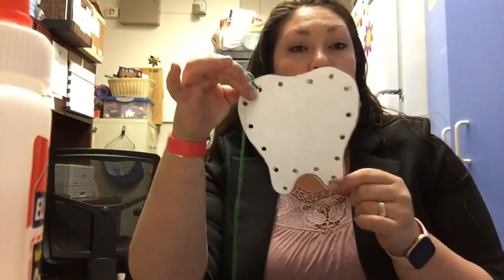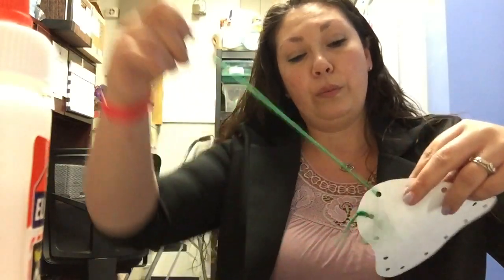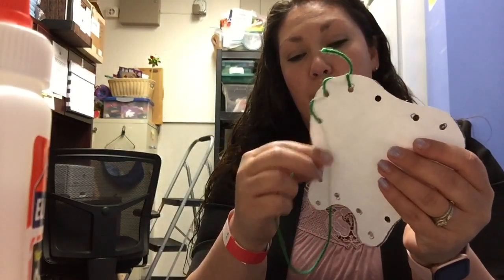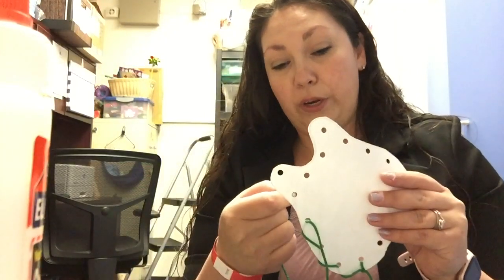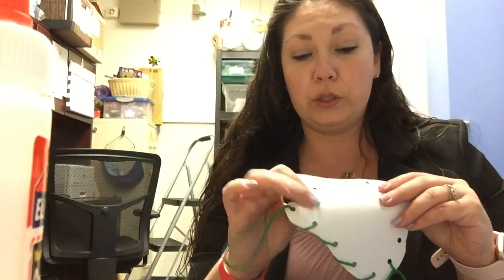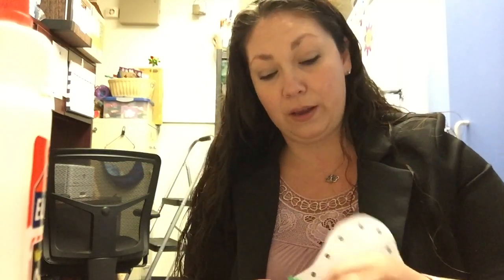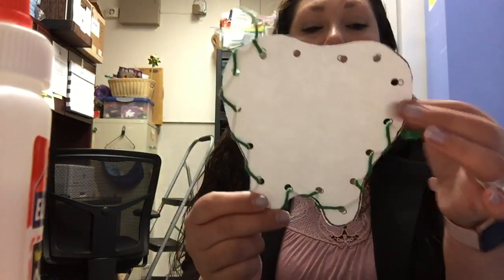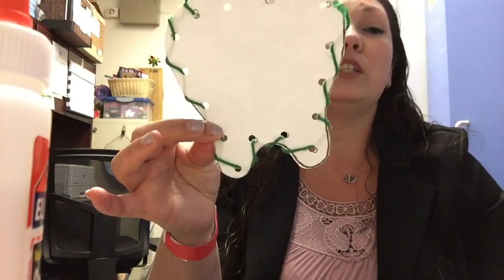April 20, 2021